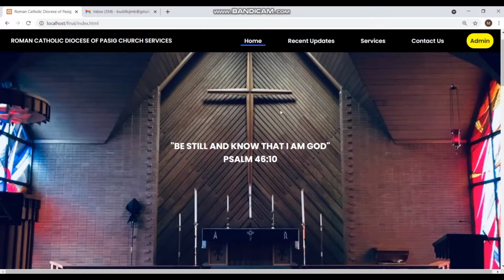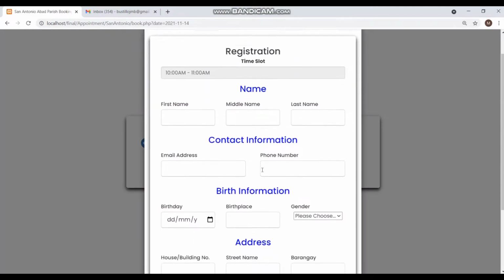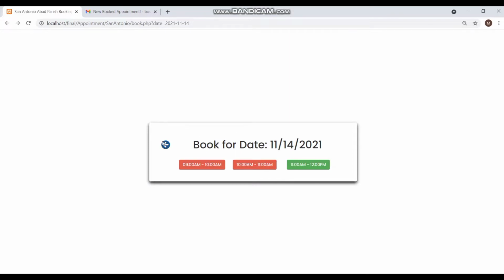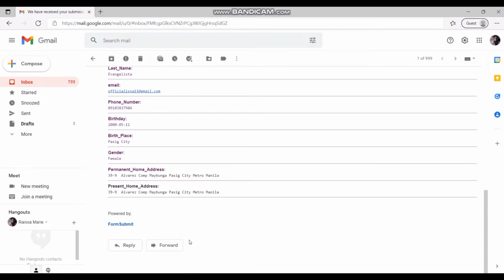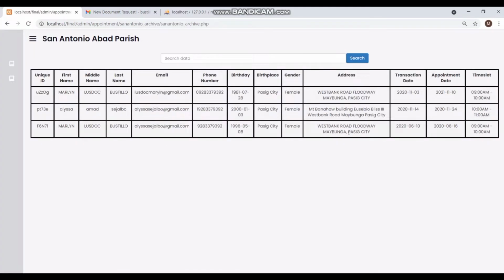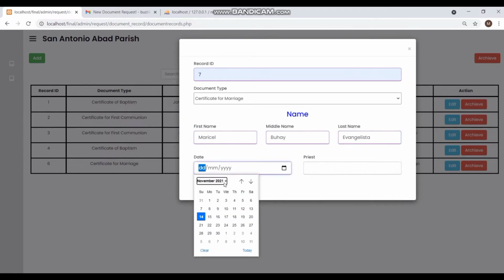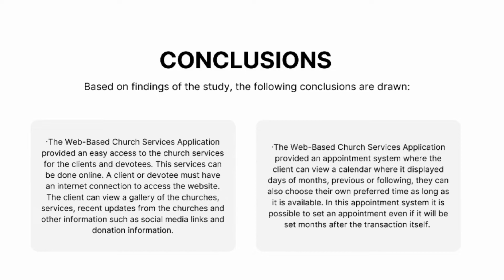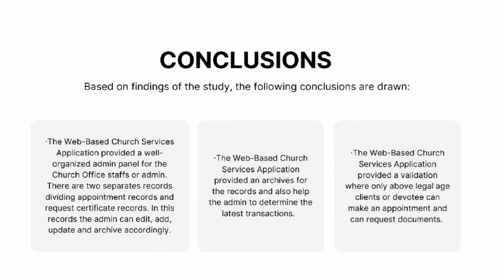Web Based Church Services Application